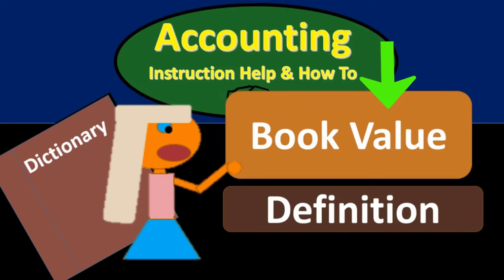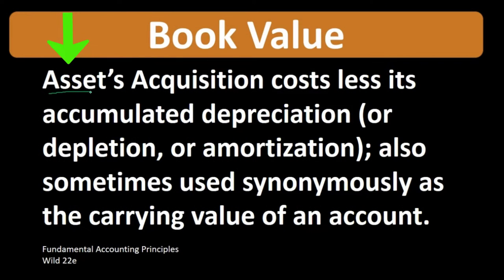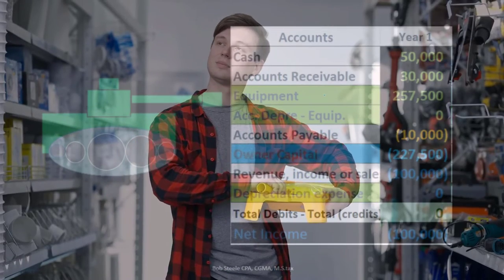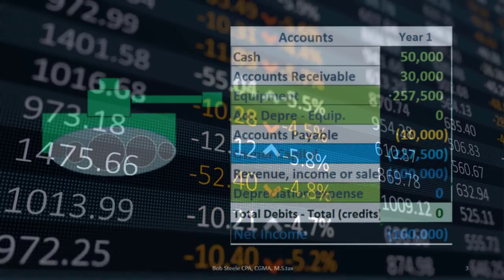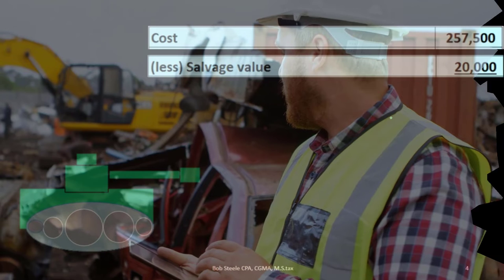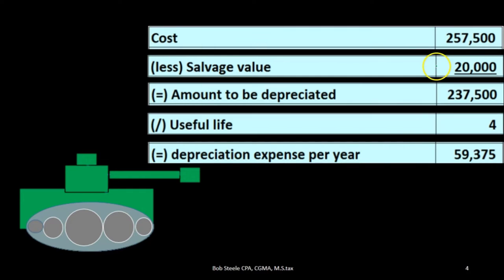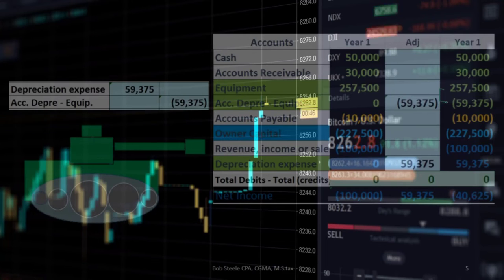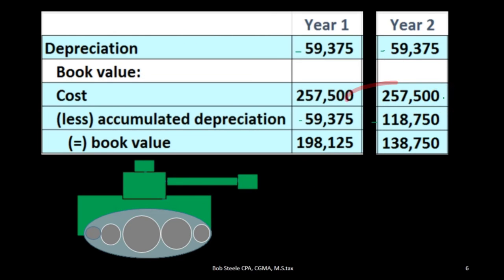Book Value definition - What is Book Value